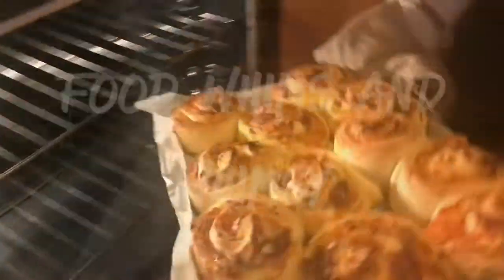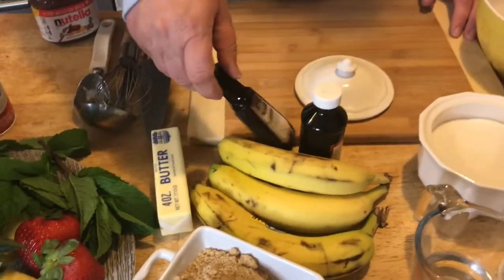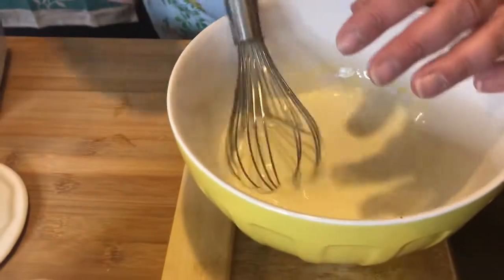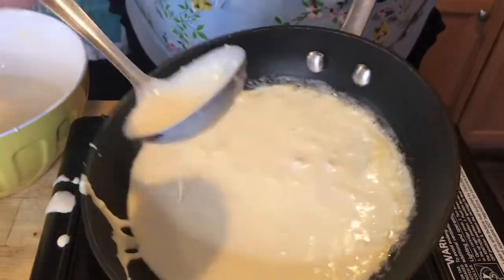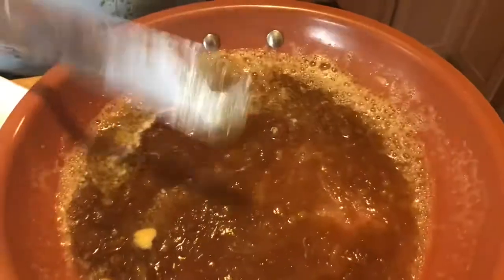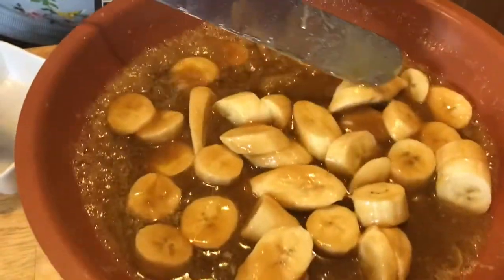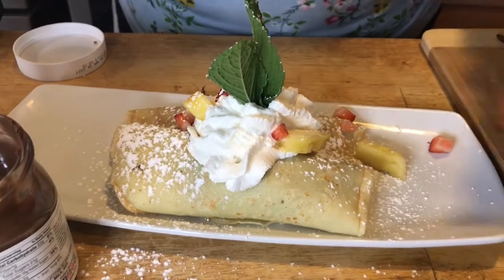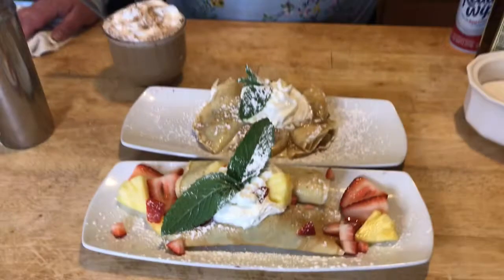How to make Bananas Foster and Nutella crepes with specialty coffee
Crepes

1 C. All purpose Flour
1 cup of milk
¼ cup of water
2 eggs
1 tbsp of sugar
Pinch of salt
1 tsp of vanilla extract

Banana Foster

3-4 bananas
1 stick of butter
1 cup of brown sugar
1 tsp of vanilla
1 tsp of banana flavoring or Rum or 99 bananas (Alcoholic)
1 oz of cream
Dusting of powdered sugar

Nutella
Fresh Fruit
Redi-whip

Coffee
French Vanilla Syrup
Sugar to taste
Whipped cream
Half and Half
A sprinkle of cinnamon

1 C. All purpose Flour
1 cup of milk
¼ cup of water
2 eggs
1 tbsp of sugar
Pinch of salt
1 tsp of vanilla extract

Banana Foster

3-4 bananas
1 stick of butter
1 cup of brown sugar
1 tsp of vanilla
1 tsp of banana flavoring or Rum or 99 bananas (Alcoholic)
1 oz of cream

Nutella or chocolate hazelnut spread
Fresh Fruit
Whipped Cream

Coffee
French Vanilla Syrup
Sugar to taste
Redi Whip
Half and Half